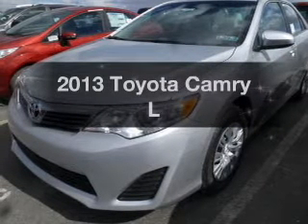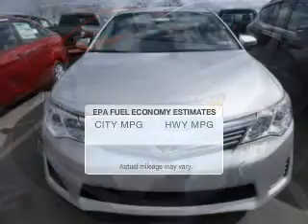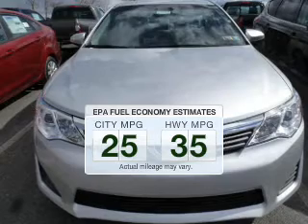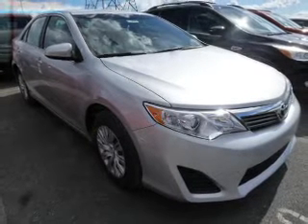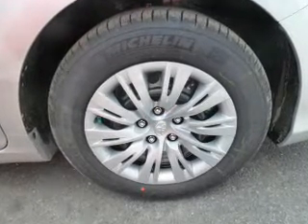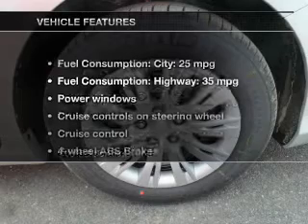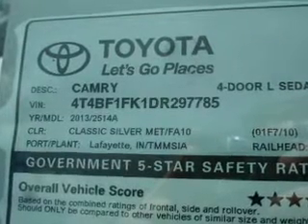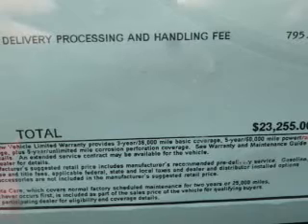2013 Toyota Camry - Easton PA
Phone:
Year: 2013
Make: Toyota
Model: Camry
Trim: L
Engine: 2.5 liter inline 4 cylinder 16 valve MPFI DOHC
Transmission: 6-Speed Automatic
Color: Classic Silver
Mileage: 3
Address:
3810 Hecktown Rd.Route 33
Route 33